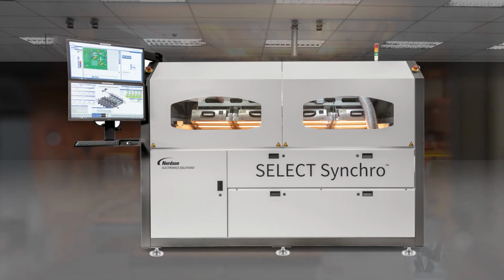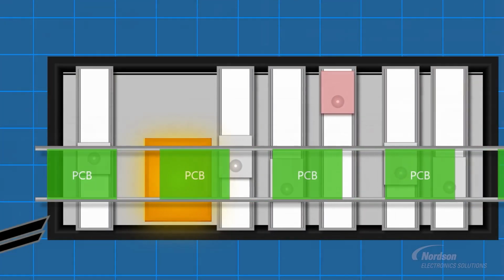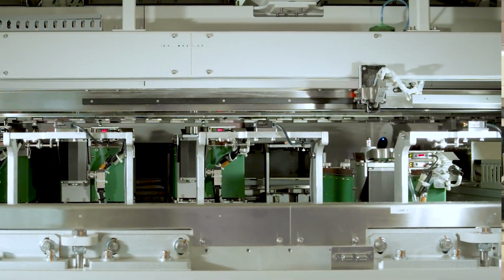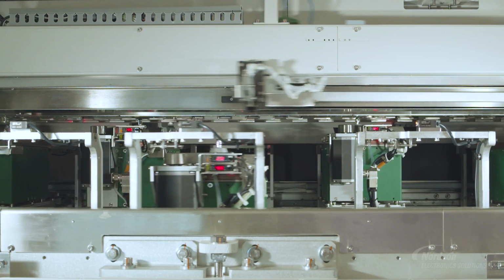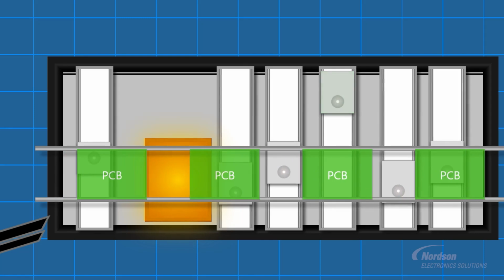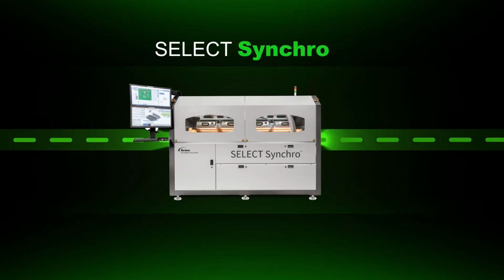SELECT Synchro - Scheduled Maintenance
Reduce downtime and increase efficiency with our automated scheduled maintenance feature. Our machine intelligently predicts when maintenance is needed and adjusts conveyor speeds to compensate, ensuring continuous operation. Learn how our service cart performs quick solder pot maintenance without halting production. Keep your lines running nonstop with smart maintenance automation!